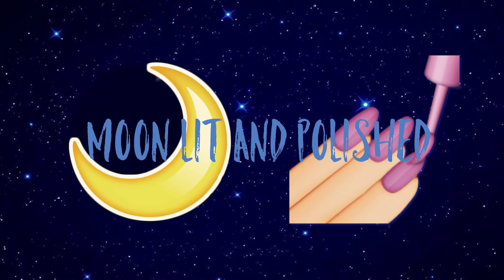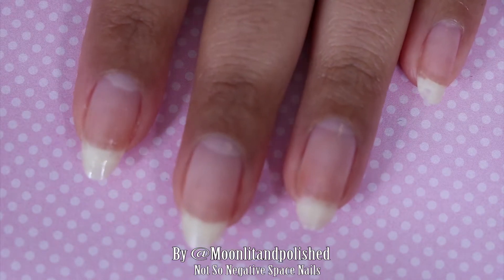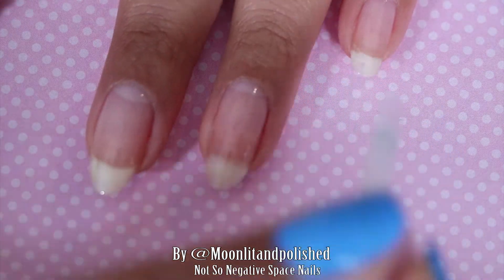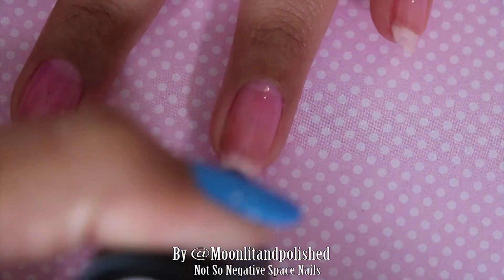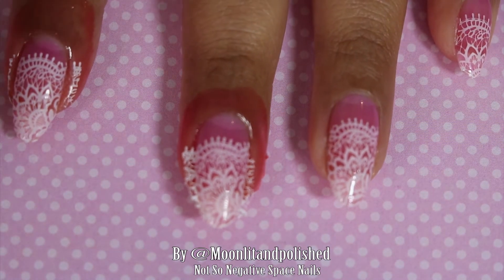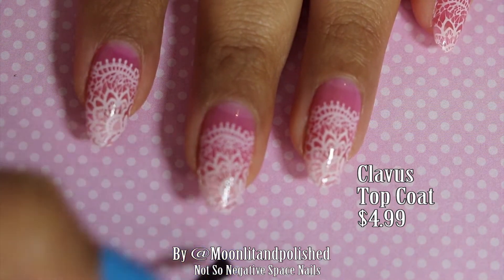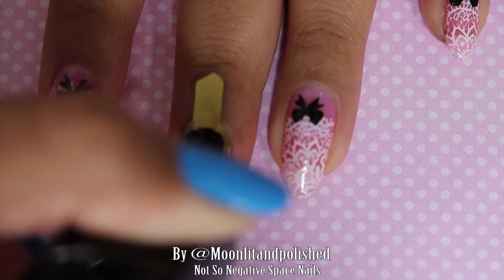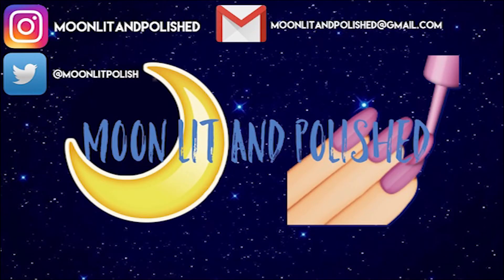Not So Negative Space Nails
Orly Easy-Off gel base coat $9.98

Clavus Top Coat $4.99